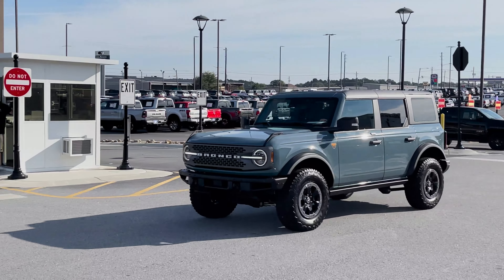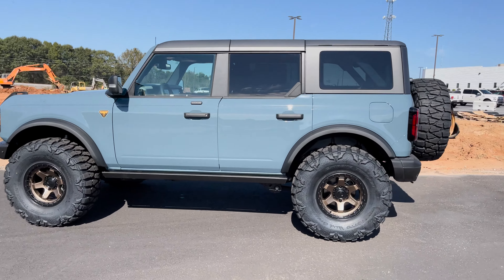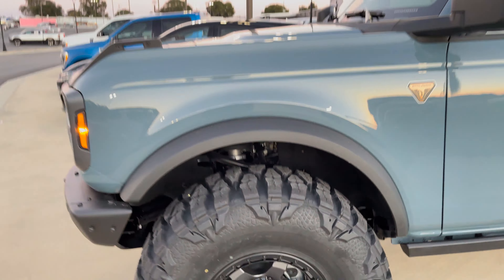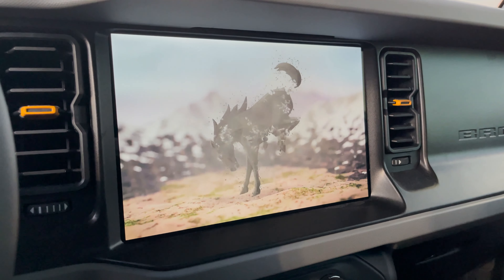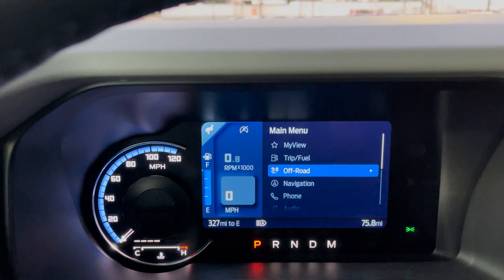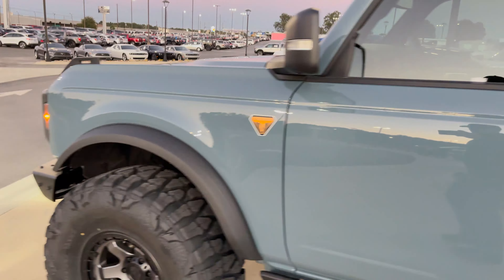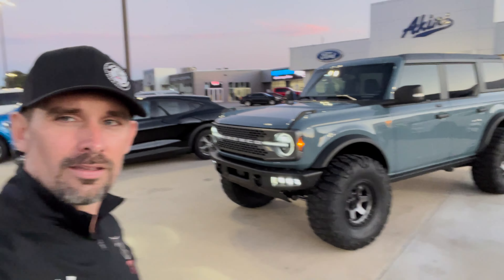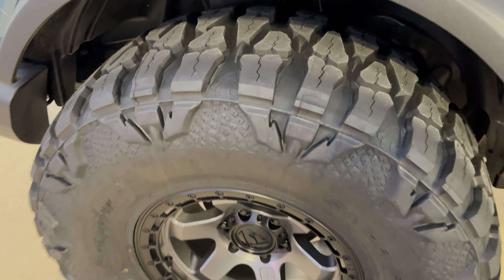37" Nitto MUD Grapplers on the 3" LIFTED Ford Bronco Apex Edition!